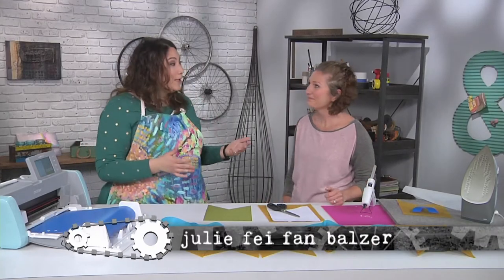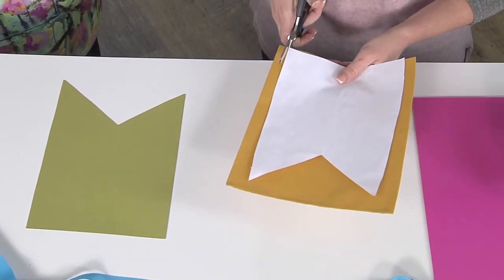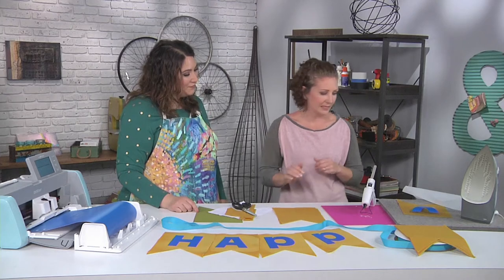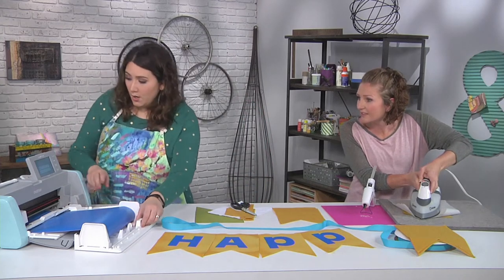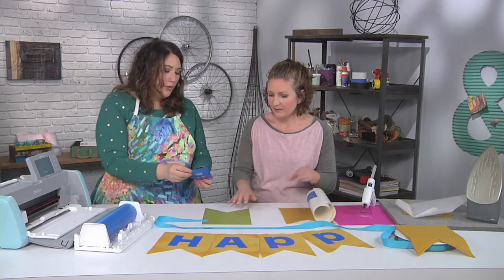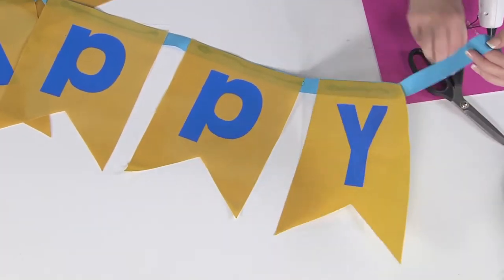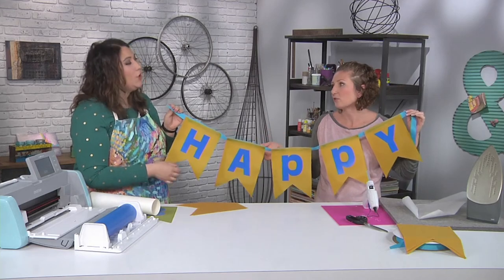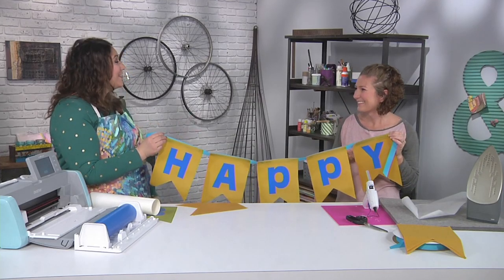Create a reusable birthday banner on Make It Artsy with Emily Thompson (707-3)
Emily Thompson shows how to make a reusable birthday banner. Season 700 is all about finding inspiration in nature for
your art projects. Get ready to join host Julie Fei Fan Balzer and top designers and makers to learn why it’s only natural

with Make It Artsy.